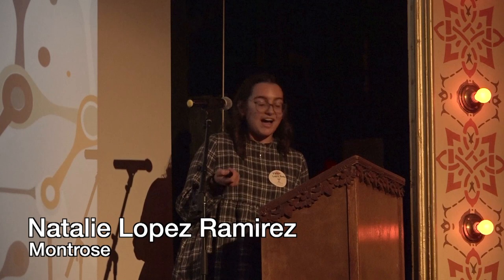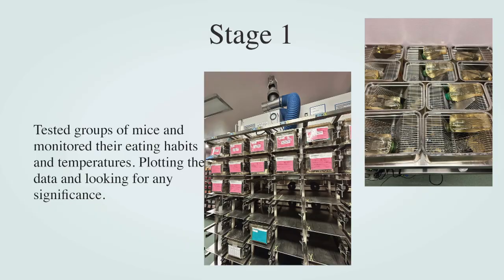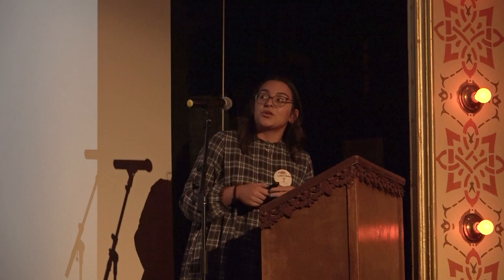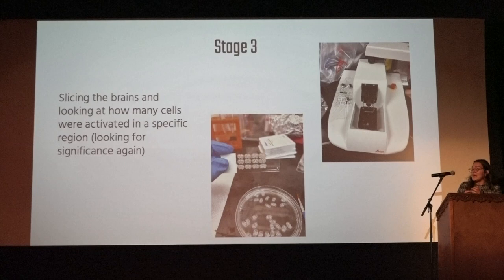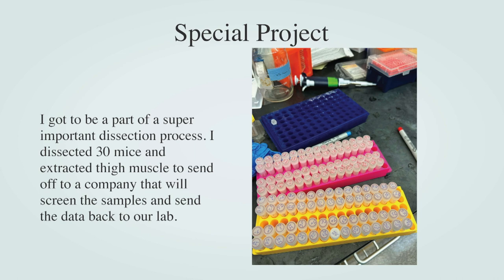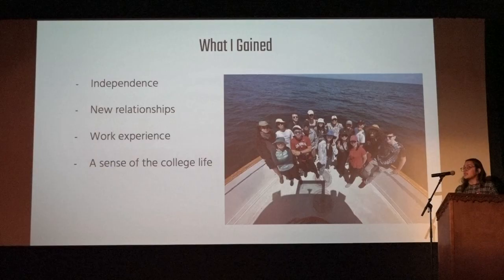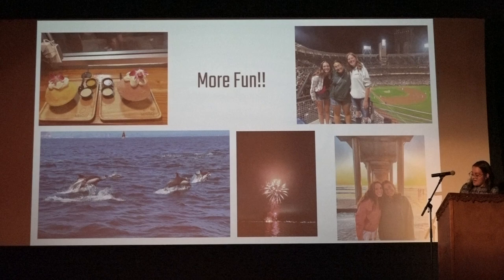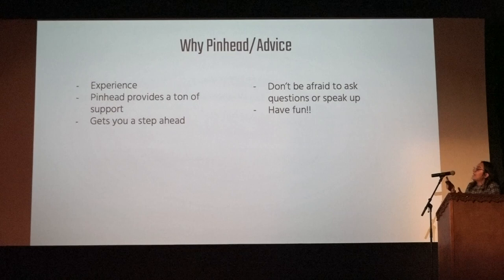Natalie Lopez Ramirez Pintern Presentation 2023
Natalie Lopez Ramirez, Montrose
Scripps Research Institute
Metabolism and Neurobiology